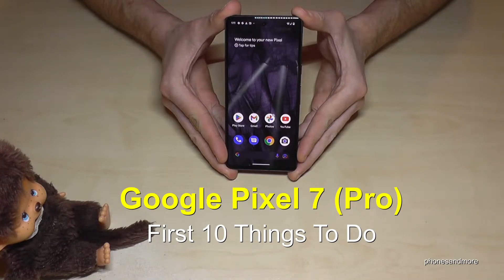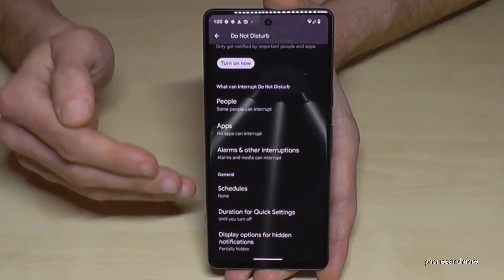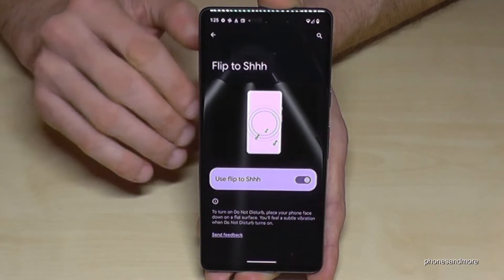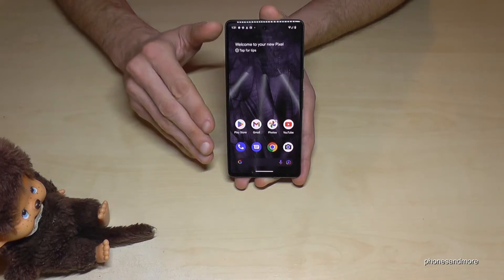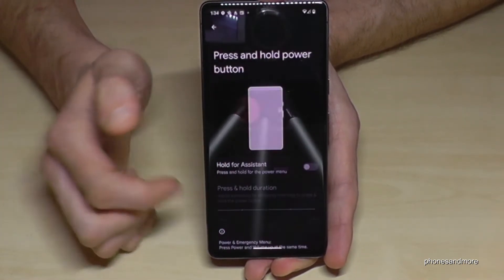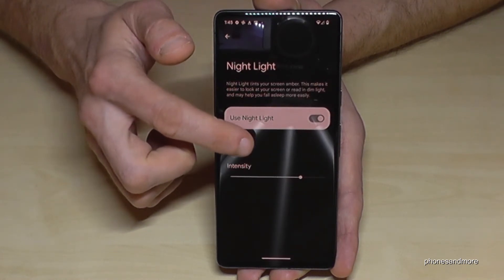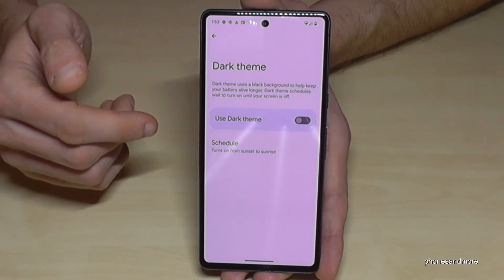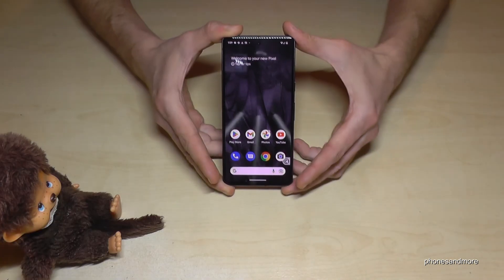Google Pixel 7 (Pro): First 10 Things To Do! (Set up your Phone!)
With this video, I want to show you 10 first features for your Google Pixel 7 and Google Pixel 7 Pro for more comfort and security.

I hope, that this  tips and tricks video will gives you the best Setup for your Google Pixel 7 (Pro).